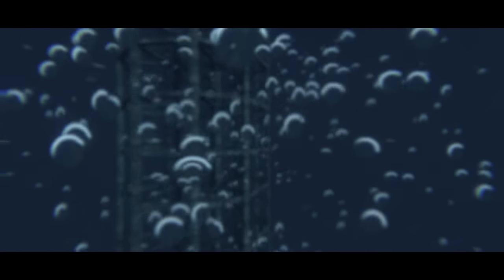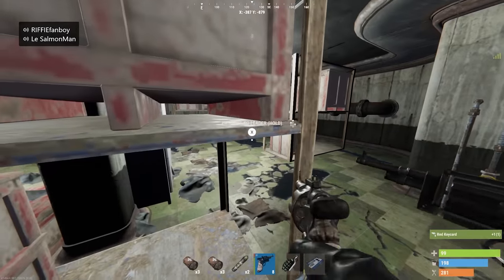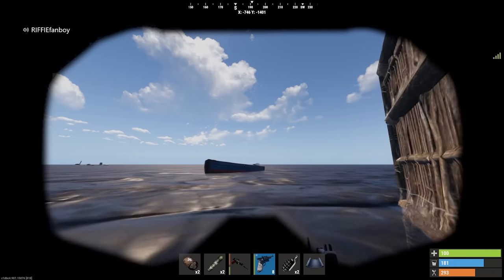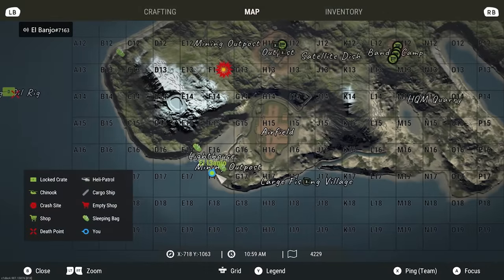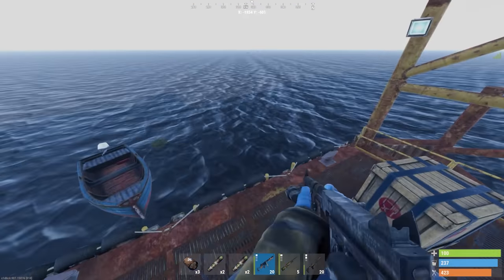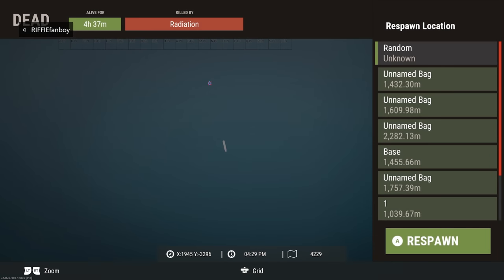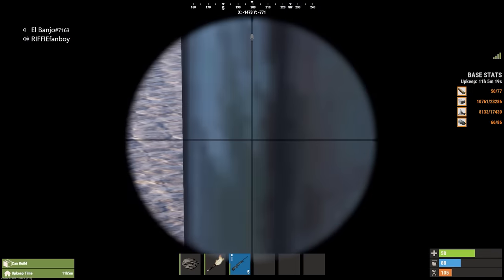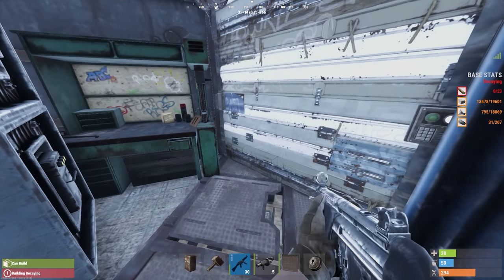Our BEST duo RUST Base - Rust Console Edition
We built the best duo Rust base on the doorstep of large oil rig, which also acted as a unique Rust boat base, and definitely drew some unwanted attention from some large groups. This unique base build was literally in the middle of the ocean, and towered up above the large rig! This Rust Console Edition video tells the story of our highs and lows on this weekly server. Enjoy!